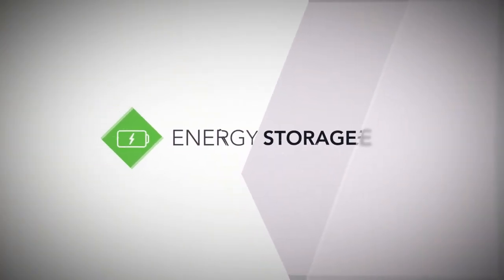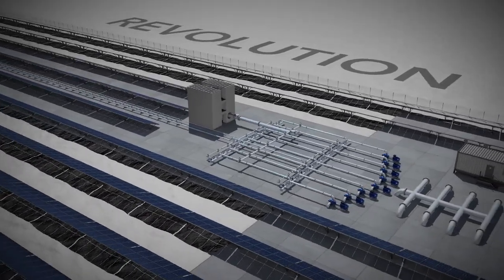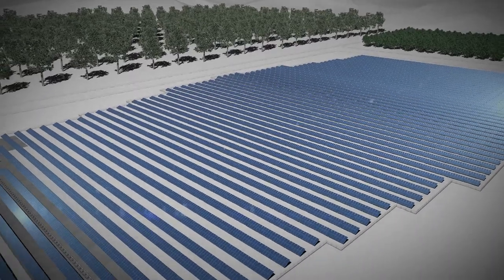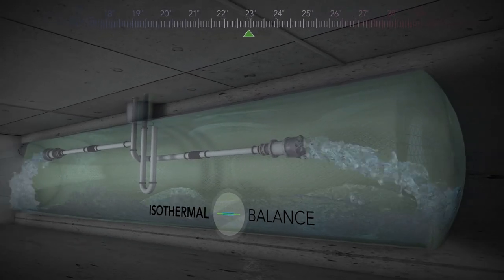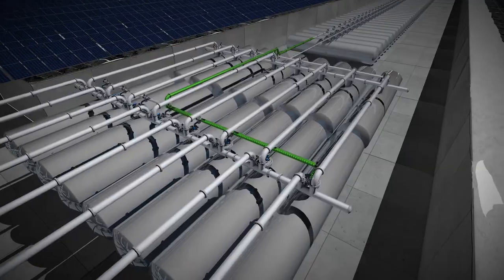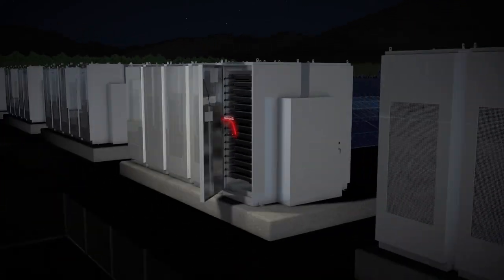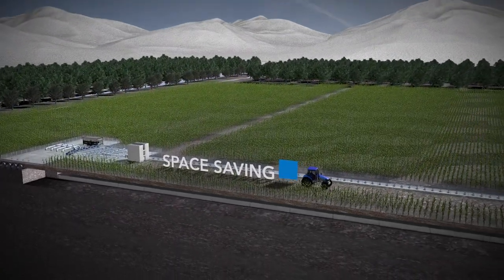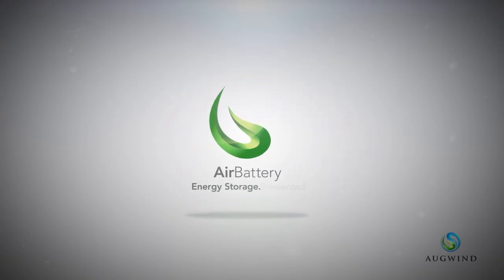Introducing AirBattery energy storage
The AirBattery is Augwind’s novel energy storage system, a combination of pumped-hydro and compressed air energy storage- using circular water and air as raw materials for safe, reliable, affordable and sustainable long duration energy storage.